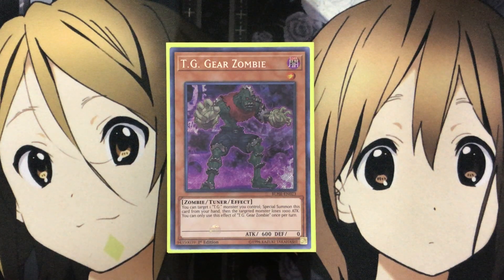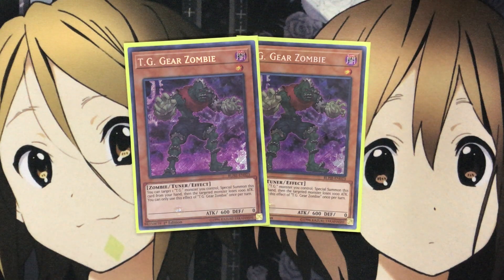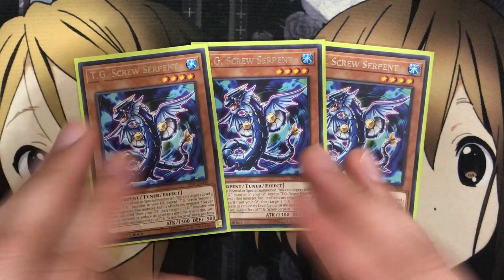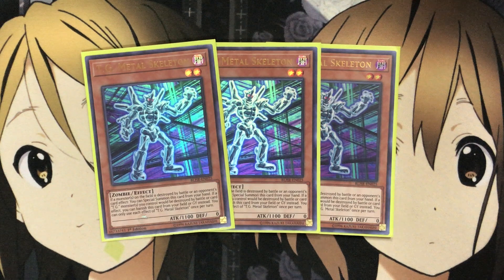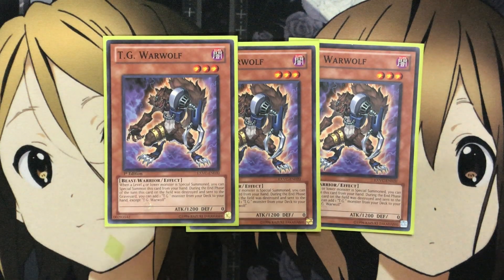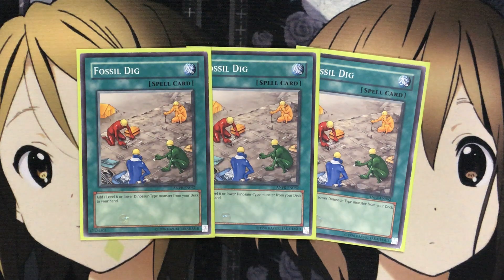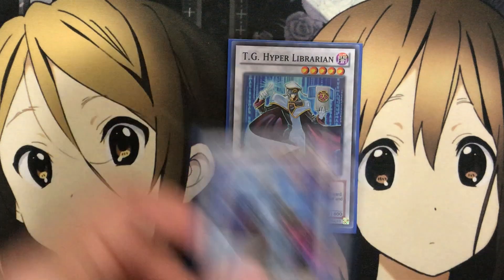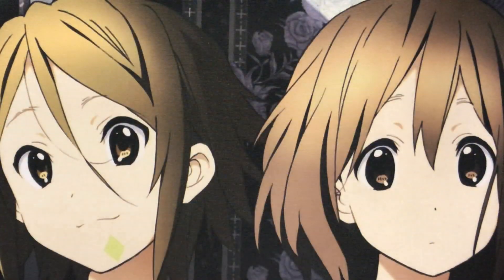My T.G. Yugioh Deck Profile for Post Battles of Legend Hero's Revenge